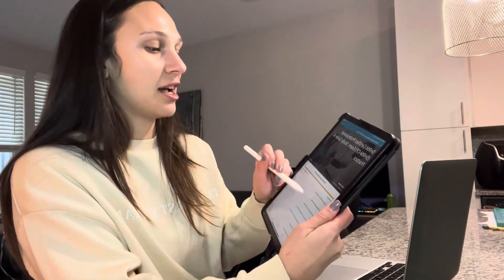I Passed!!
I passed the SHRM-CP exam! Watch this video for more information about Study.com for test prep.